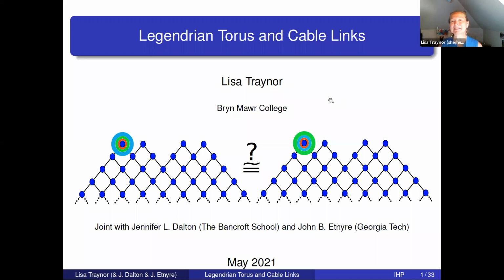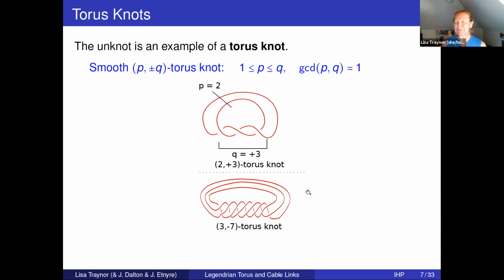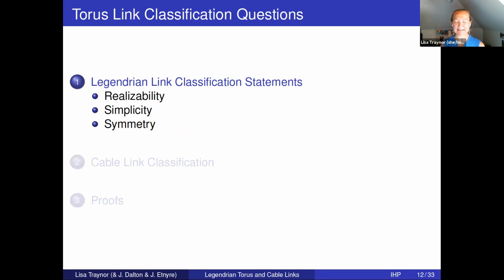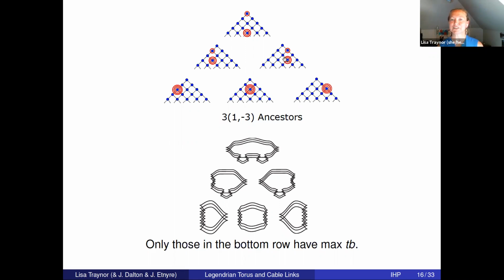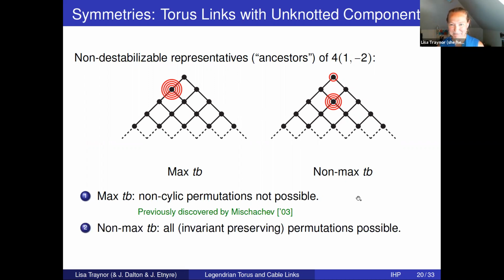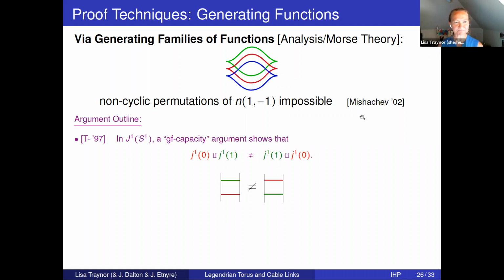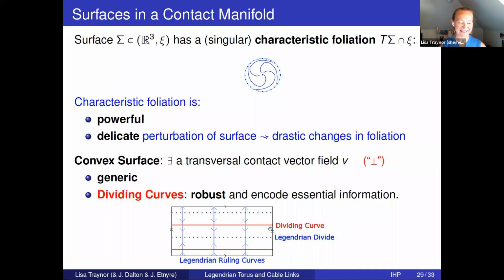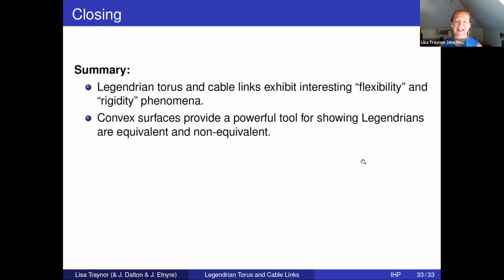Legendrian Torus and Cable Links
By Lisa Traynor (Bryn Mawr College)
Joint work with Jennifer L. Dalton and John B. Etnyre.
Abstract: Legendrian torus knots were classified by Etnyre and Honda. I will explain the classification of Legendrian torus links. In particular, I will describe restrictions on the Legendrian torus knots that can be realized as the components of a Legendrian torus link, and I will give examples of Legendrian torus links that cannot be destabilized even though they do not have maximal Thurston-Bennequin invariant. Furthermore, I will explain that there are some smooth symmetries of Legendrian torus links that cannot be realized by a Legendrian isotopy. These torus link statements have extensions to Legendrian cable links. All these results are applications of convex surface theory.